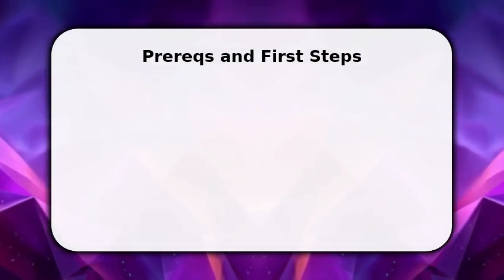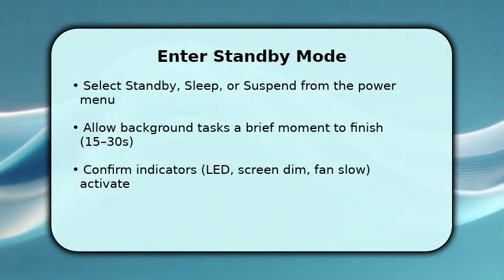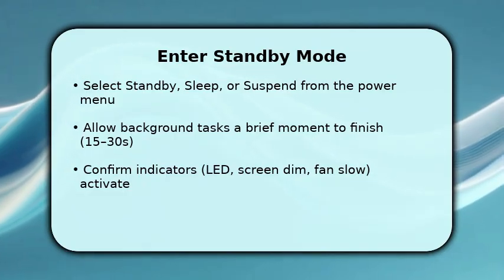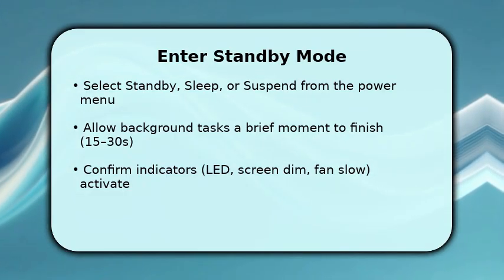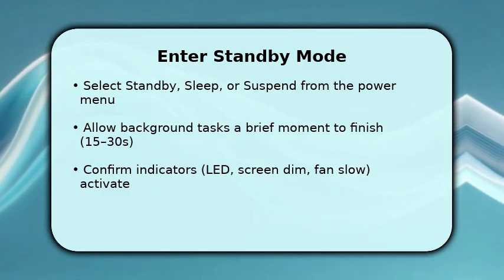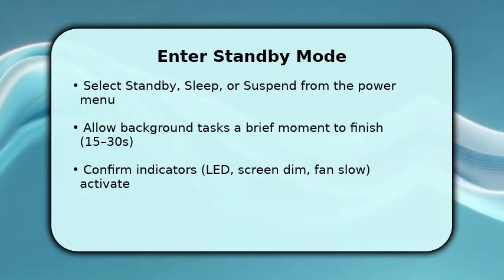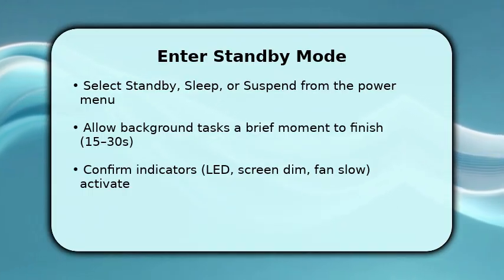How to Turn on Standby Mode - Step by Step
Learn the essential steps to activate standby mode on your device. This video guides you through each stage, ensuring a quick and efficient transition into power-saving settings.